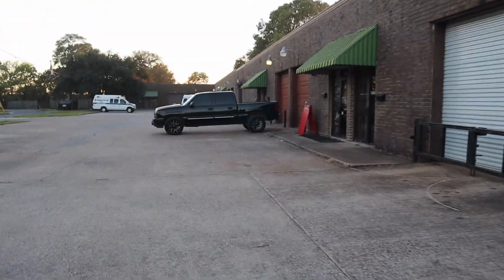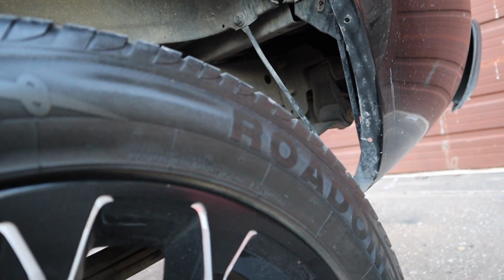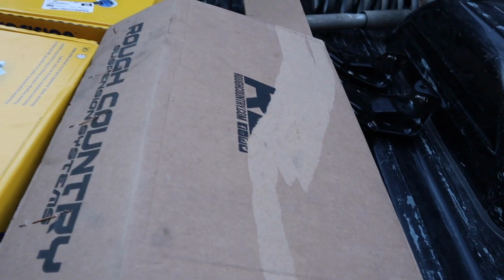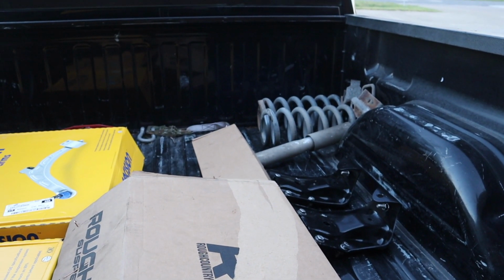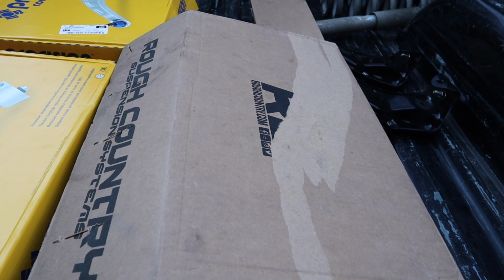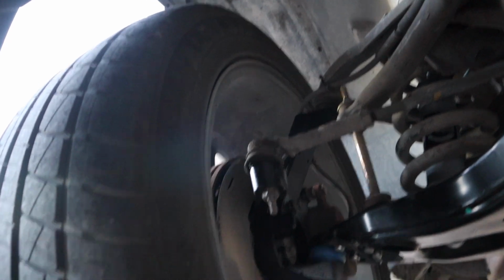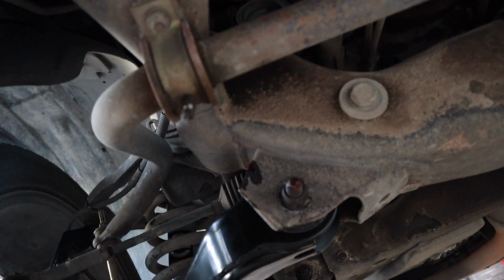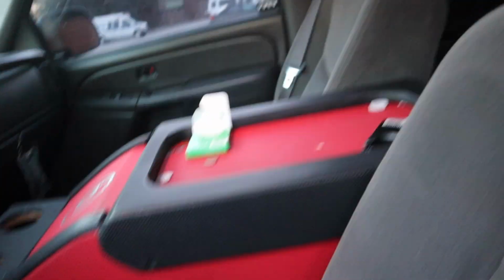Rough Country lift kit on 99-06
We did a lift kit on this 2005 chevy. ill show u guys what it includes and what els to change.